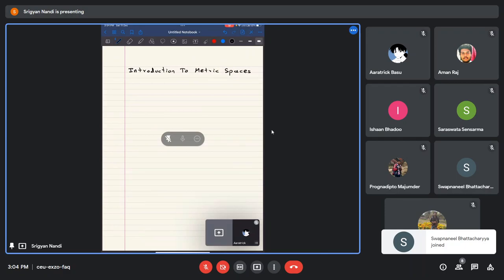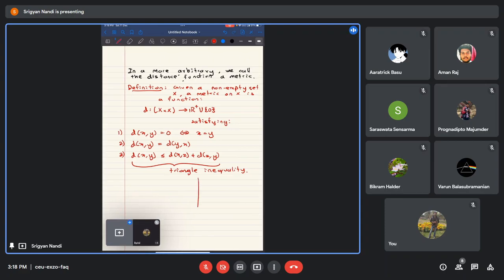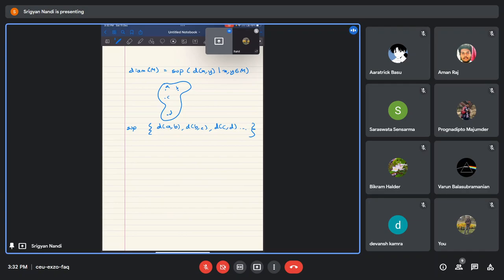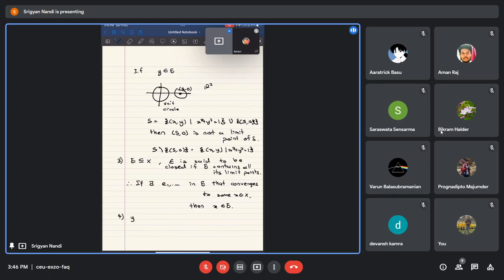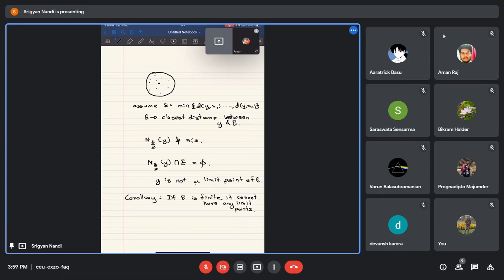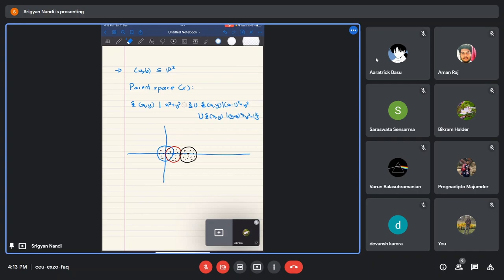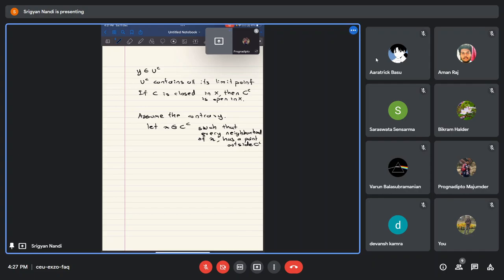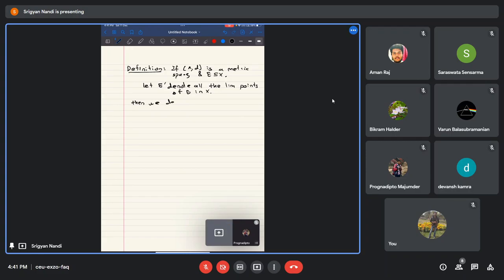An Introduction To Metric Spaces And Continuous Functions | Srigyan Nandi | B.Math, 2nd year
Title: An Introduction To Metric Spaces And Continuous Functions
Speaker: Srigyan Nandi (B.Math, 2nd year)

Metric Spaces And Topology #1

Abstract: Elementary real analysis has introduced us to several
properties of R which are largely independent of the algebra imposed
on it, such as the notion of convergence, that of a continuous
function and the properties of its subsets that are preserved under
such functions.

In this talk, we will first see how the notion of a natural 'distance'
on R largely allows one to study the aforementioned properties.
We will also try to extend this notion to more general and arbitrary
sets in an attempt to do "analysis" on them.

We will see how one can extend and generalize the notion of a
continuous function and convergence on arbitrary sets and study the
properties preserved by these functions on its subsets, by extending
the notion of a "distance" to arbitrary sets.